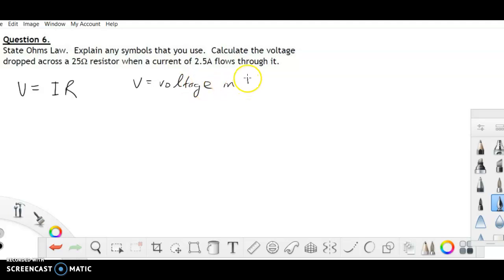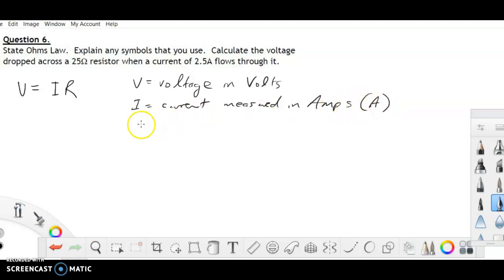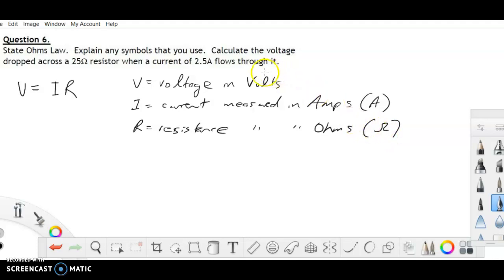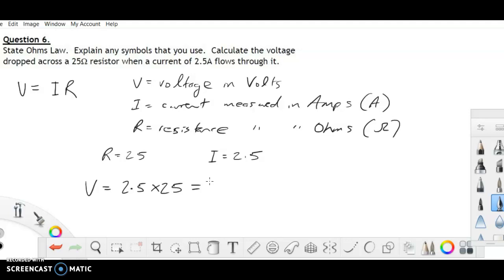Physics 2 Resistance and Ohm's Law Question 6